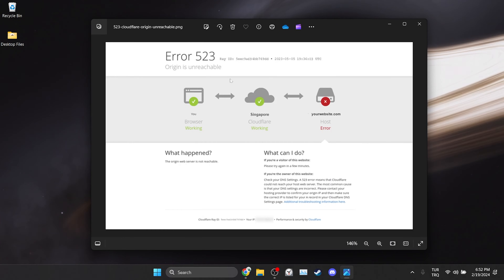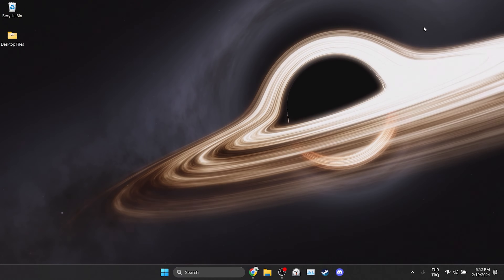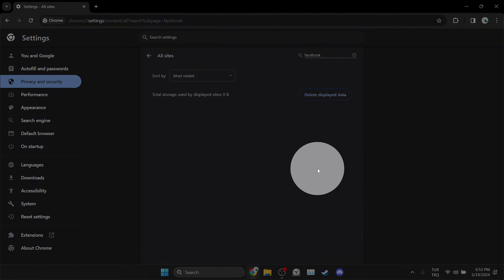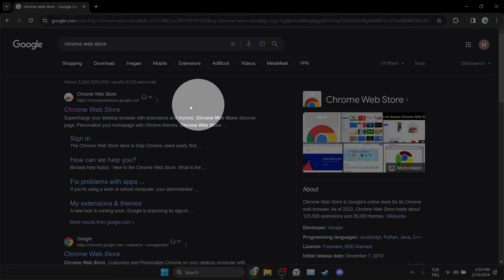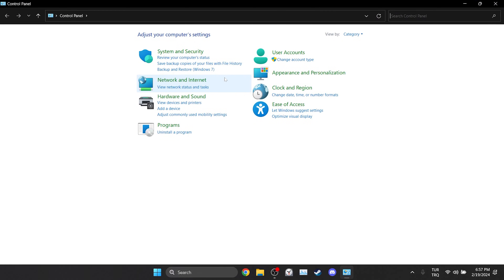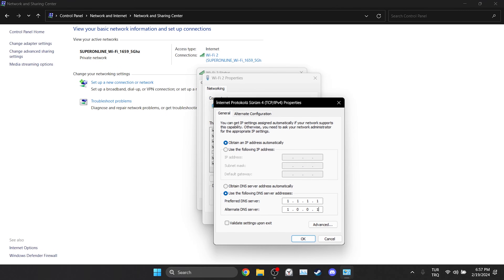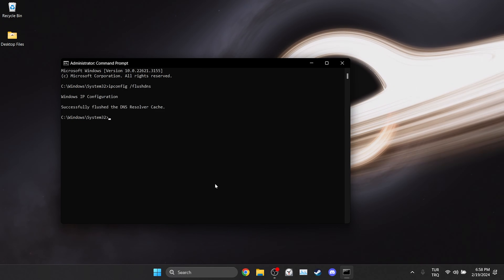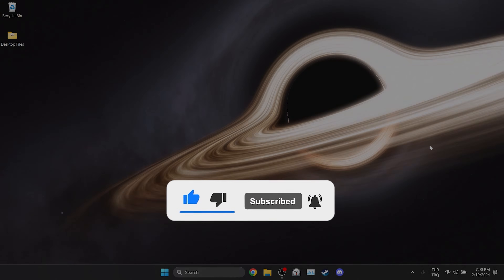ERROR CODE 523 CHROME [FIXED] | Fix Origin is Unreachable Error Code 523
Here's how to fix origin is unreachable error code 523. This error is searched as how to fix error code 523. And in this video I showed you how you can fix this issue in 5 minutes only.

Cmd codes:
ipconfig /flushdns

Video Parts:
00:00 Info&Intro
00:36 Clear cache files of the site
01:16 Toggle hardware acceleration off
01:29 Check if Chrome is up to date
01:54 Try to enter site with vpn
02:38 Change dns
03:38 Reset internet
04:19 Alternative Solution
04:32 Ending&Outro